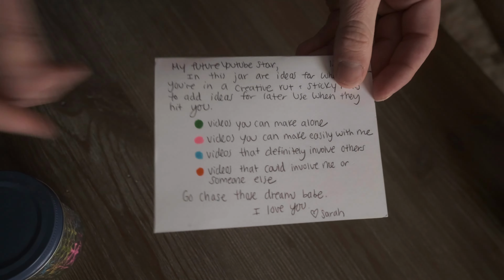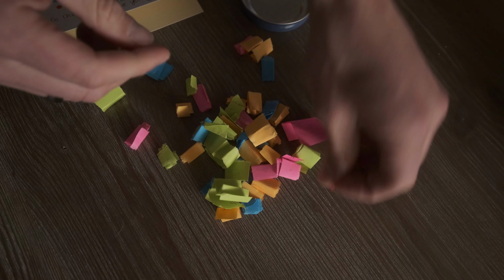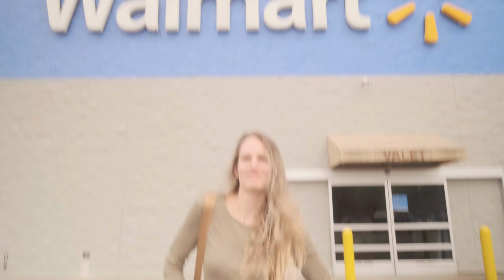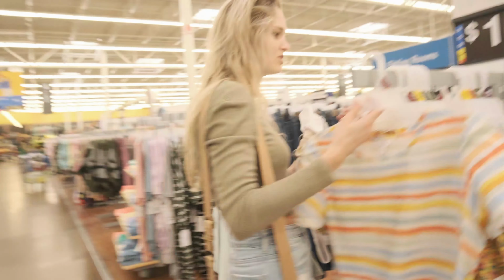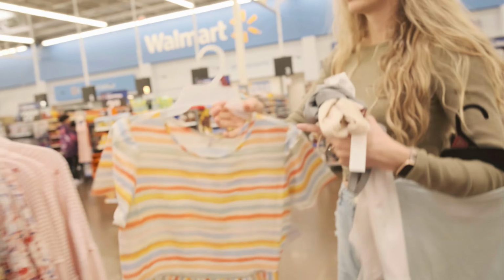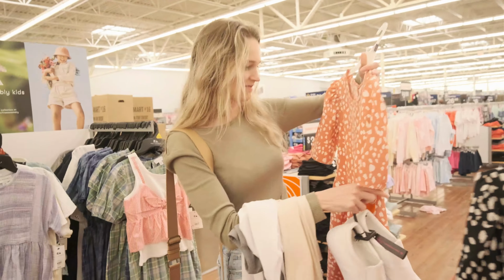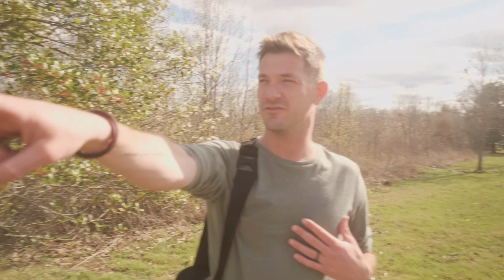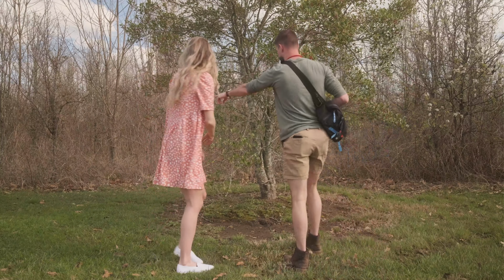JPEG - FILM RECIPE - FUJIFILM X100V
Sarah made a jar full of ideas for YouTube videos for when I am struggling to find one. In this video we take a short trip to our local Walmart to find an outfit for $20 or under. Unfortunately we did not have much time to do this shoot so we were limited to say the least. All of these images are JPEG, SOOC using a film recipe that I have been using.

Film Recipe:

Classic Chrome
DR400
Grain - Strong/ Small
Color Chrome Effect - OFF
Color FX Blue - OFF
White Balance- 6500 R: 4 B: -5
Highlight -2
Shadow -2
Color +3
Sharpness 0
NR -4
Clarity 0